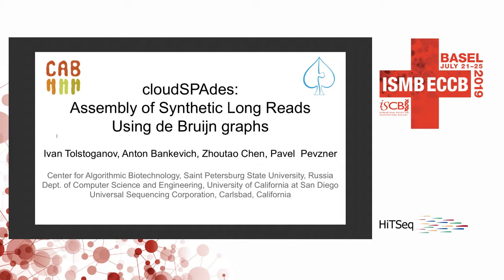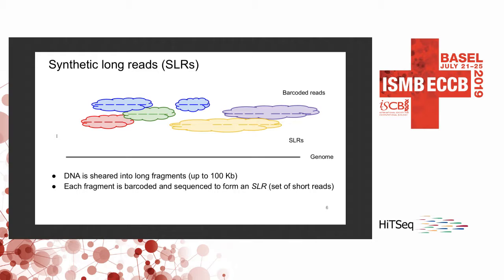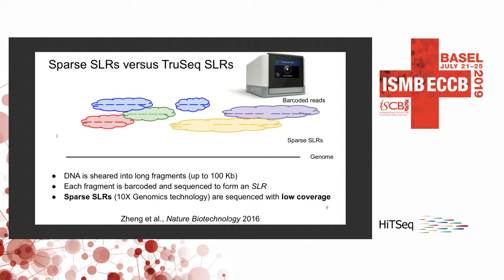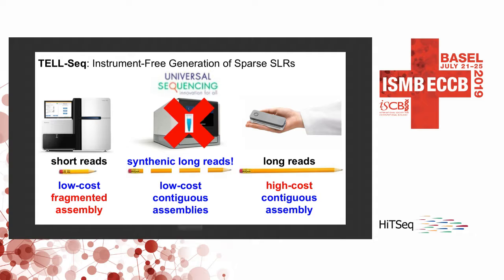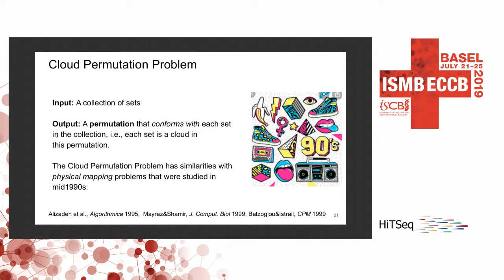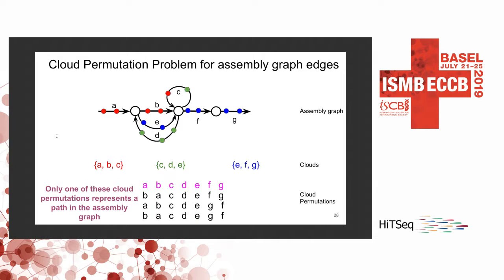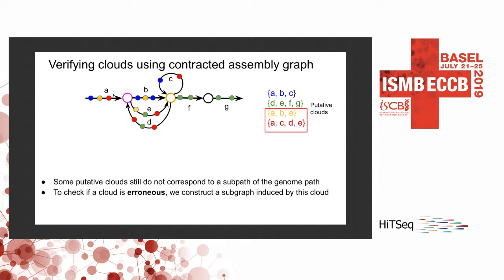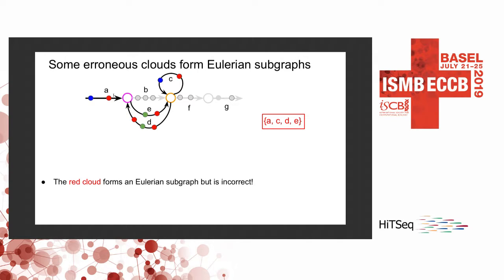cloudSPAdes: Assembly of Synthetic Long Reads Using... - Ivan Tolstoganov - HiTSeq - ISMB/ECCB 2019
cloudSPAdes: Assembly of Synthetic Long Reads Using de Bruijn graphs - Ivan Tolstoganov - HiTSeq - ISMB/ECCB 2019